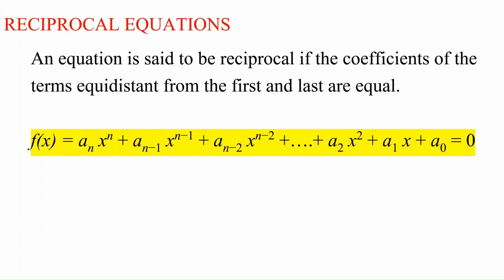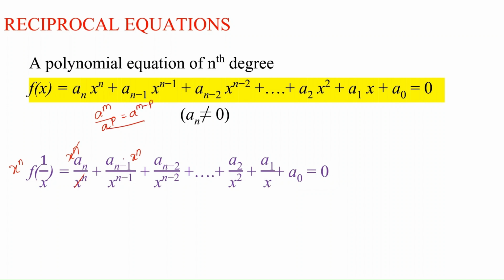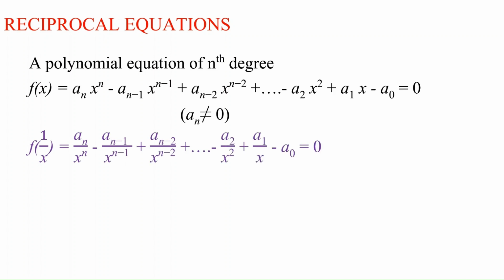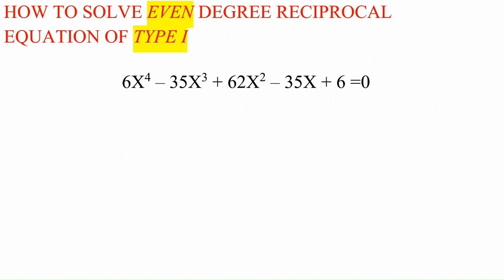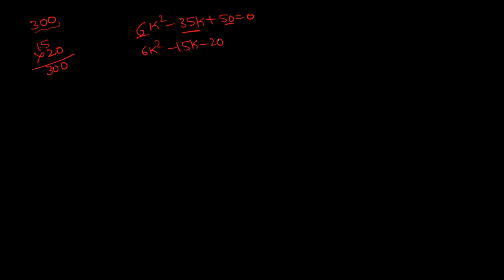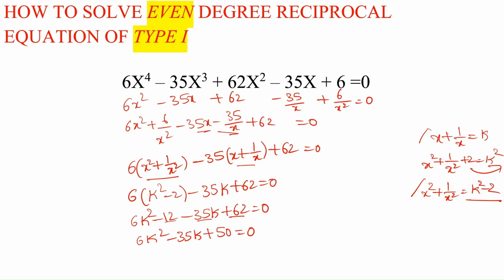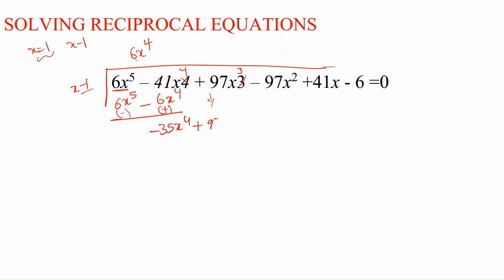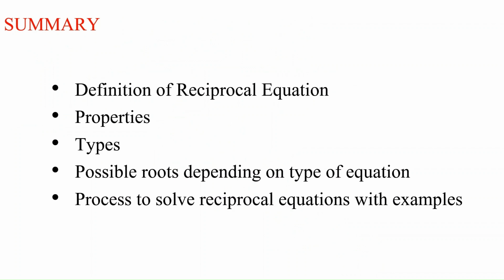Polynomials - Reciprocal Equations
In this video, Polynomials - Reciprocal Equations topic is covered.

Reciprocal Equations
Properties
Type I and Type II
How to choose factors depending on the degree of equation
Process to solve reciprocal equations.